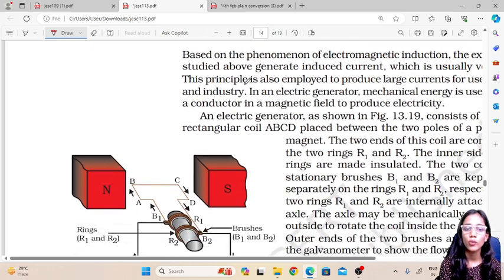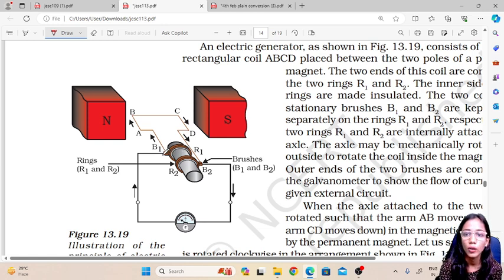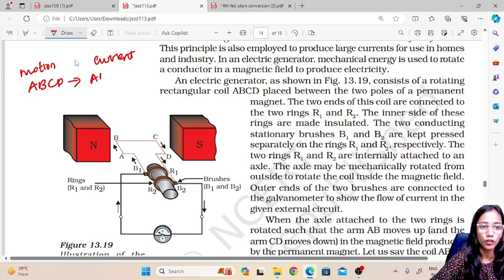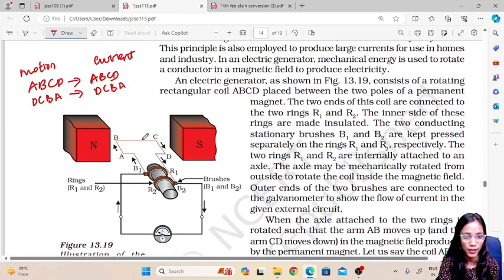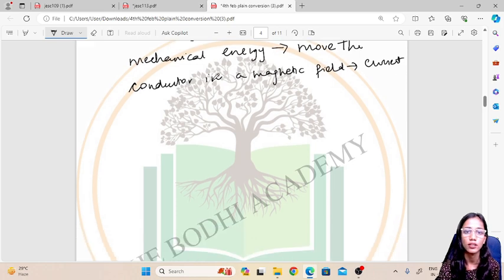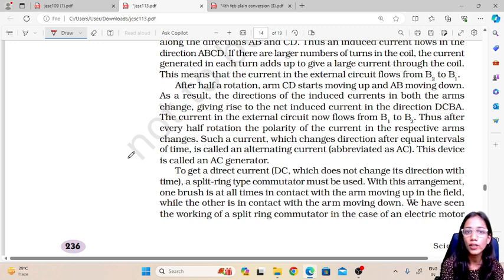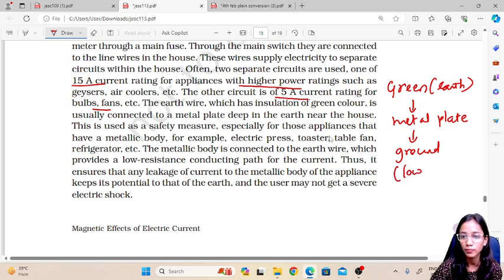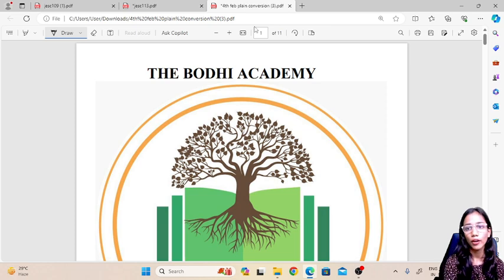GOA STATE BOARD | STD 10 | SCIENCE | CHAPTER 13 | MAGNETIC EFFECT OF ELECTRIC CURRENT | PART 4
let us learn about magnetic effects of electric current.
This is the introduction part of the lesson magnetic effects of electric current.